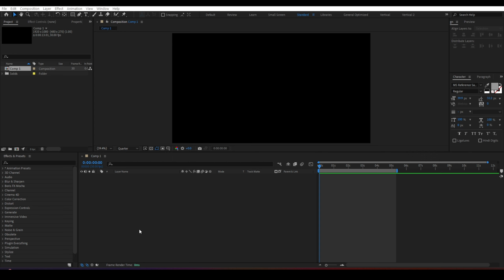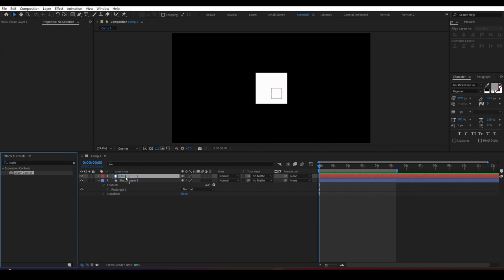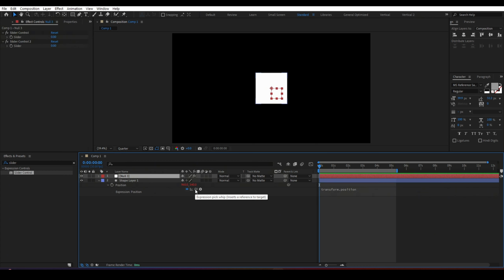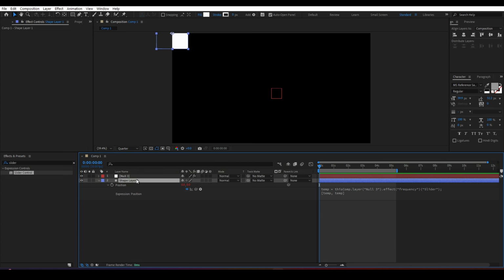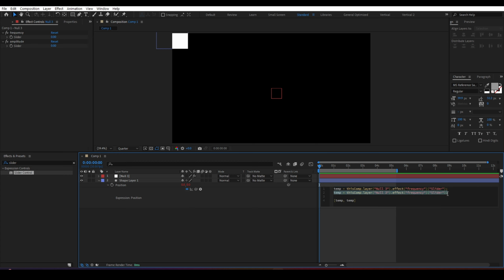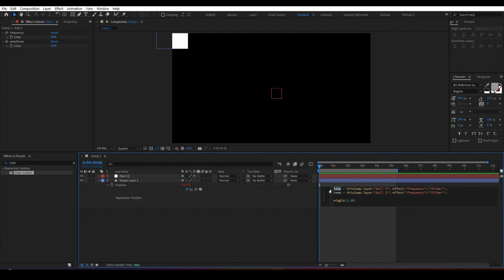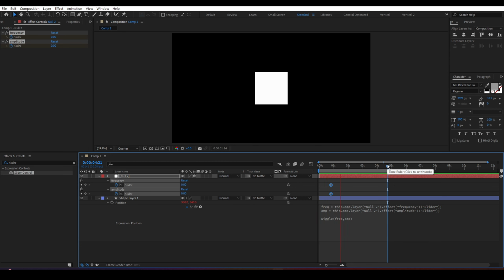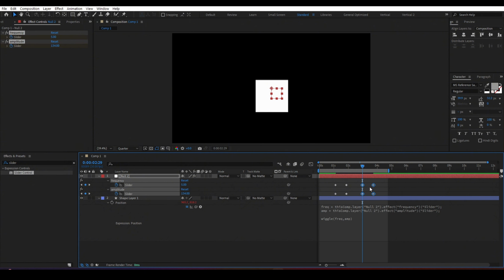How To Control Wiggle Animation Using Slider Control in After Effects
Want to take full control over your wiggle animation in After Effects? In this tutorial, I’ll show you how to use the Slider Control to adjust the intensity of the wiggle() expression dynamically. No more guessing values—just slide and fine-tune your animation in real time!

🔹 What You’ll Learn:
✅ How to apply the wiggle expression
✅ Linking the wiggle speed & amplitude to a Slider Control
✅ Adjusting the animation smoothly with keyframes

📌 Perfect for motion designers, beginners, and anyone who wants to add controlled randomness to their animations.